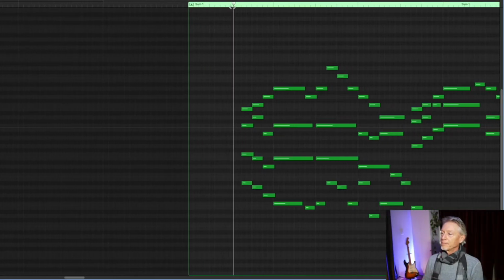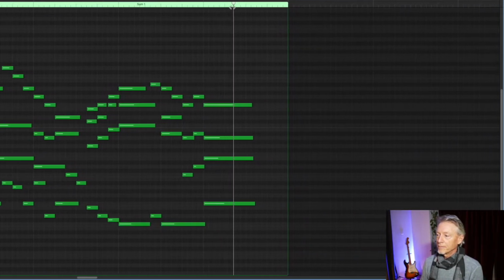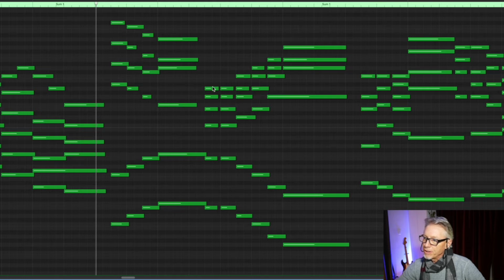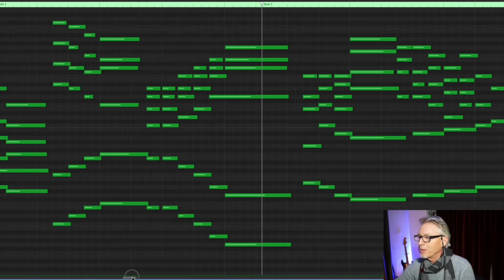Harmonizing Melody (3) | Danny Boy level 3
The emotional classic Danny Boy is a great example of a soaring diatonic melody. Level 3 opens the doors to pan-diatonic chords, surprise chords, and 6 voice sonorities. part 3 of 3
00:00 intro
00:41 review of "levels"
03:15 level 3 'rules'
04:00 level 3 full play through
04:42 phrase by phrase breakdown
11:42 conclusions